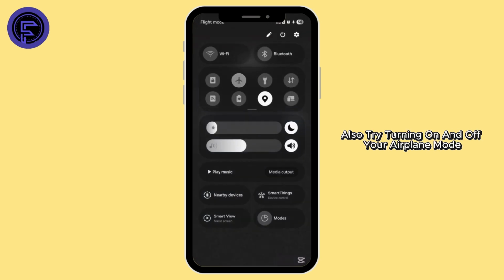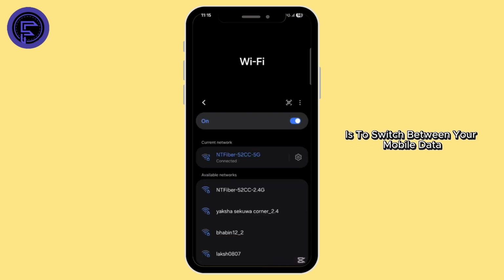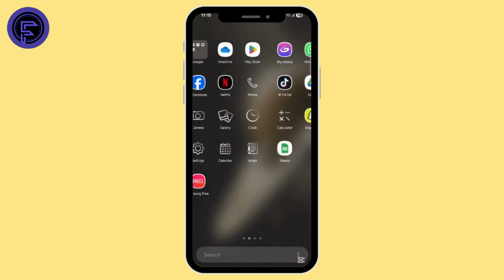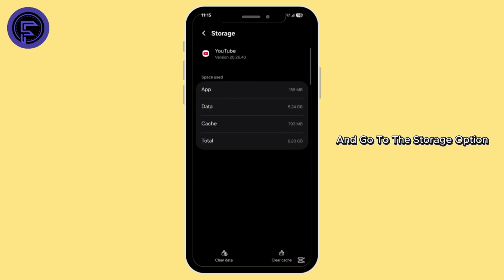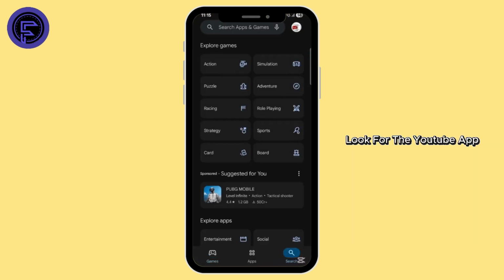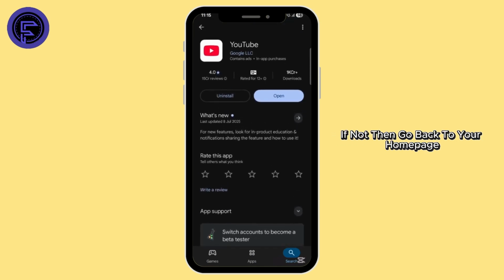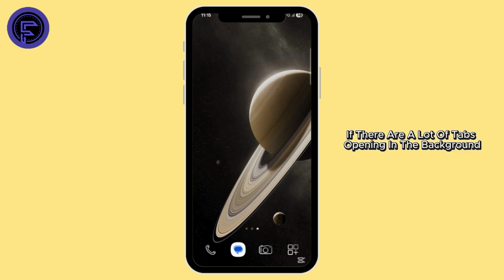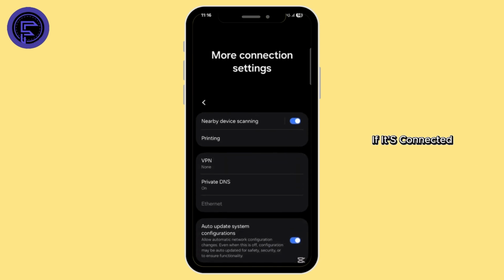Fix “No Internet Connection” on YouTube App (2025 Fast Solution)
Getting the “No Internet Connection” error on the YouTube app even when your Wi-Fi or data is working? This 1-minute tutorial shows you how to fix it fast on both iPhone and Android in 2025.

Whether it’s a cache issue, network setting, or background data block, this step-by-step guide will get your YouTube app back online.

⏱️ Timestamps:
0:05 – Check Network Access & Airplane Mode
0:30 – Clear Cache (Android) / Offload App (iPhone)
0:50 – Reset Network or Reinstall YouTube App

📌 What You’ll Learn:

How to quickly verify your connection & airplane mode

Fix app glitches by clearing cache or app data

When to reset network settings for deeper issues

How to avoid future “No Internet” errors

Works on both iOS and Android devices

Solve the YouTube app offline bug in under 90 seconds—no advanced tech skills needed.